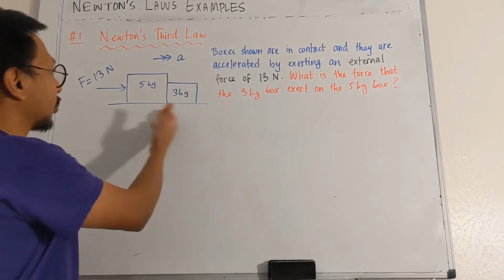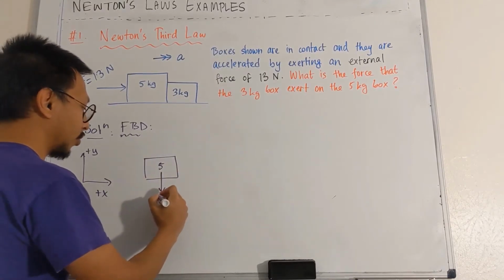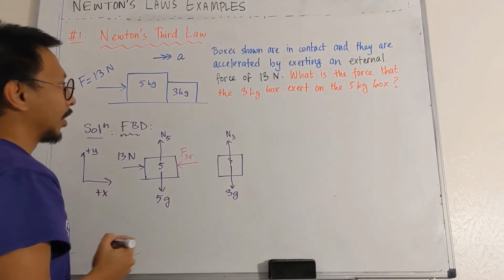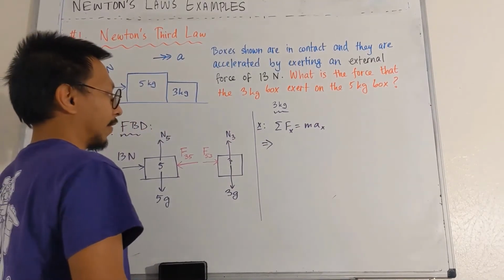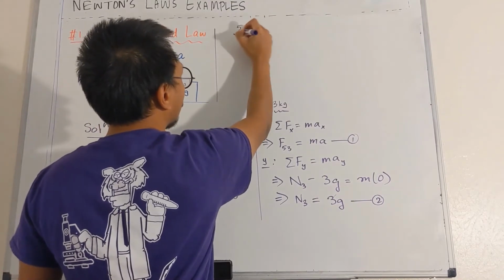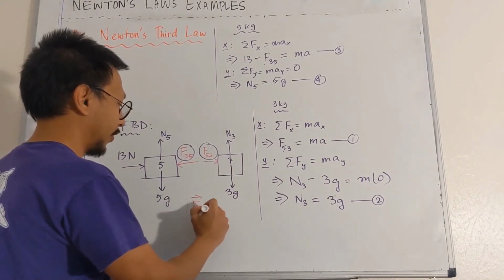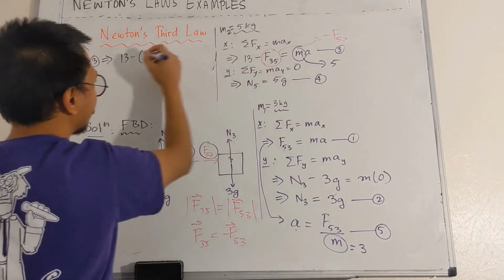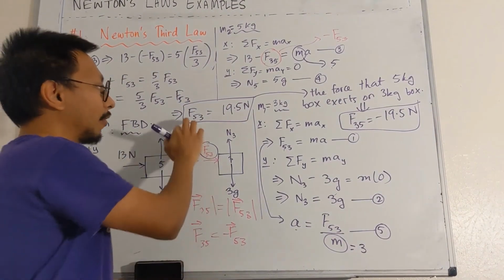Two Boxes in Contact Moving Together